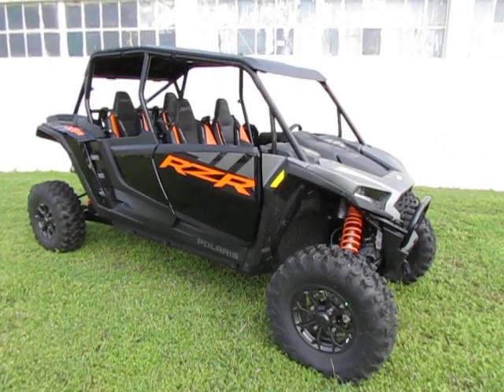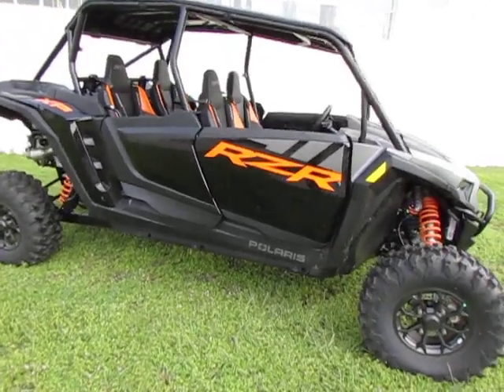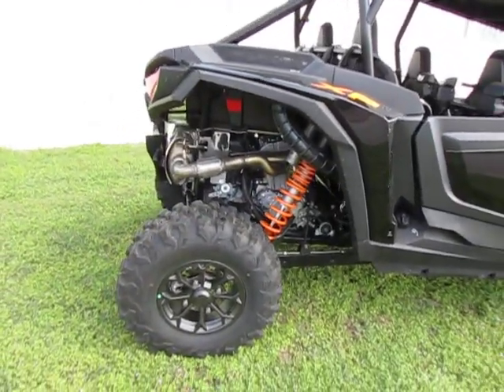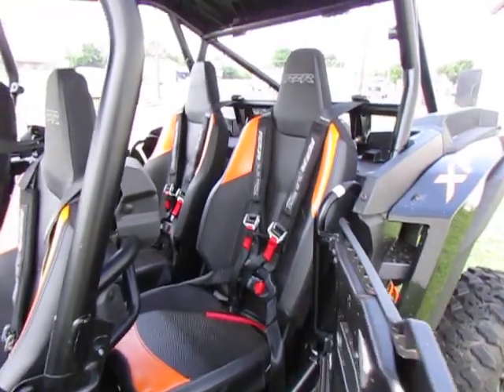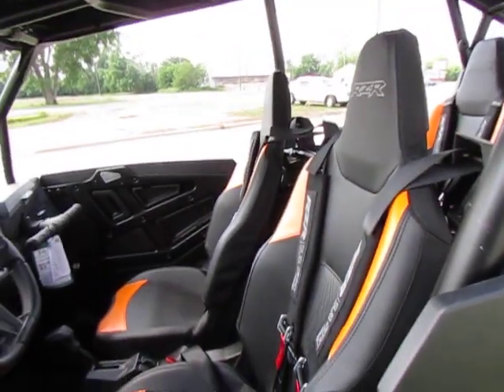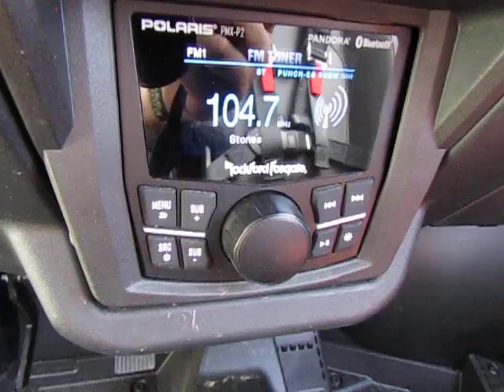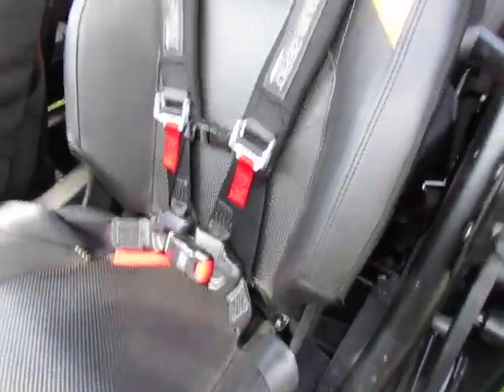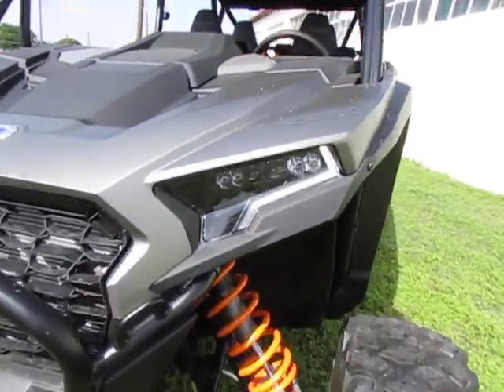2024 RZR 1000 XP 4 Premium